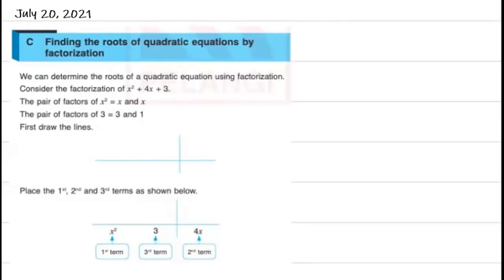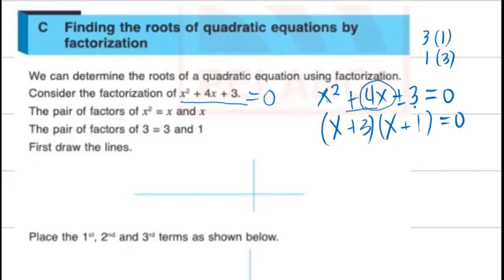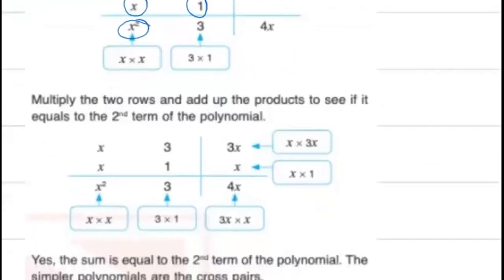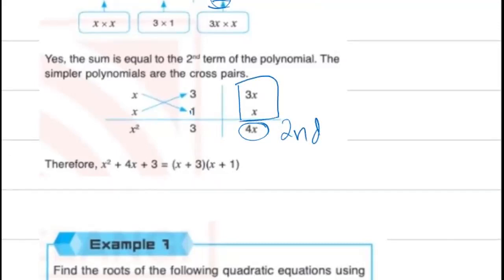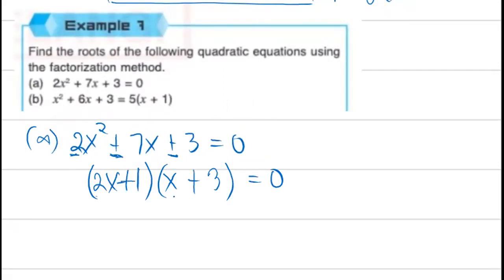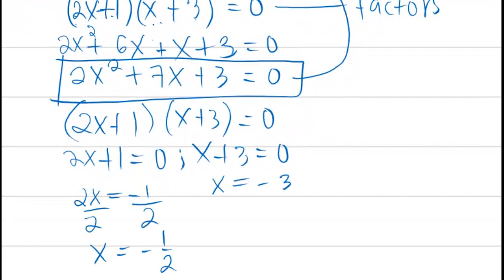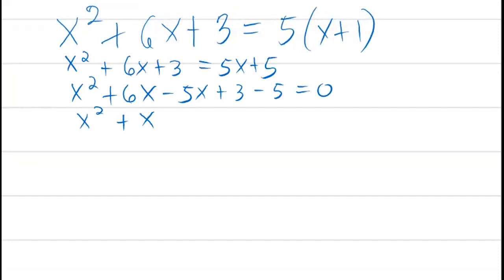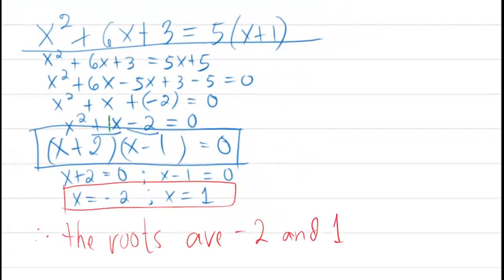Finding Roots of Quadratic Equation by Factorization